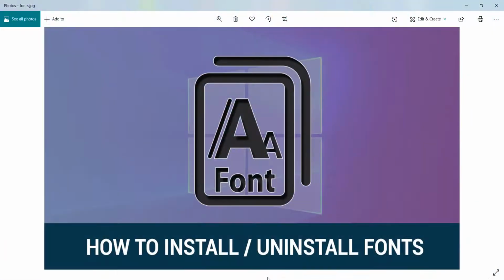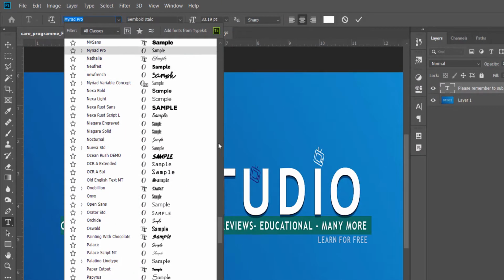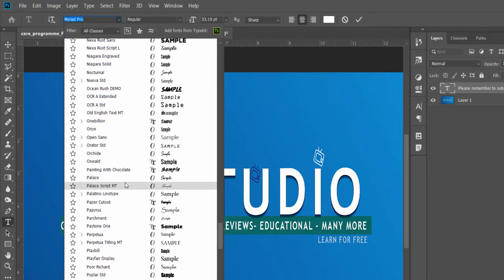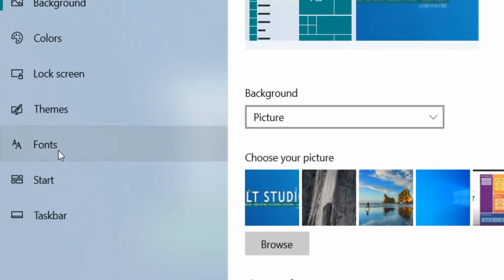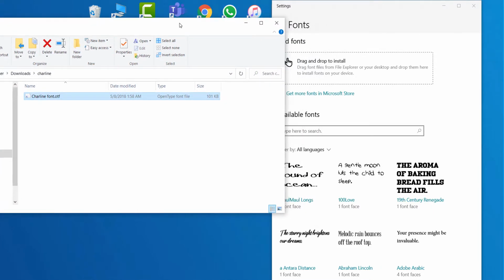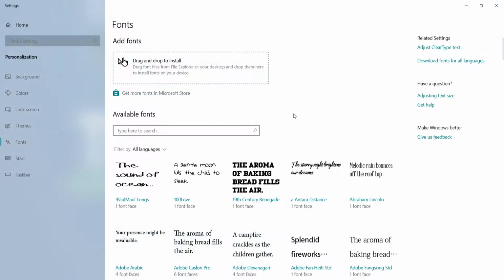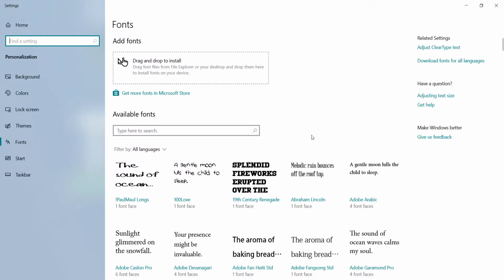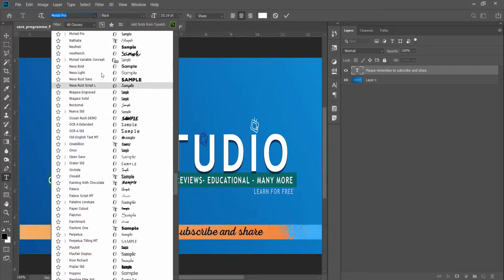How To Install / Uninstall Fonts (Windows 10)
In this video tutorial, TLT Studio will show you How to Install New Fonts on your system. We will also show you how to  delete any font from windows 10 system.
  👍 If you like the video please click on like button
  ❓  Have any question regarding this video put it in the comment
        box.
 If you have any question put it in comment box below.